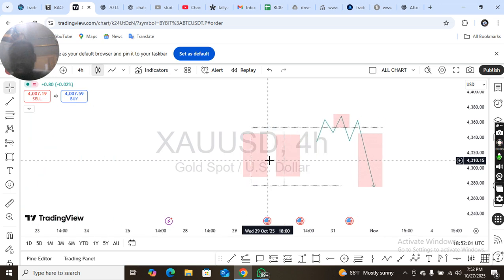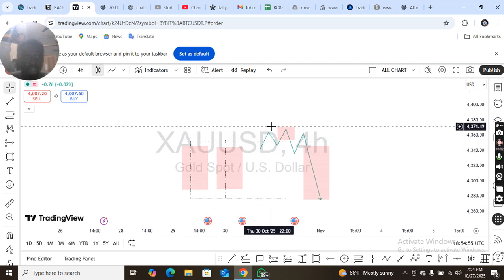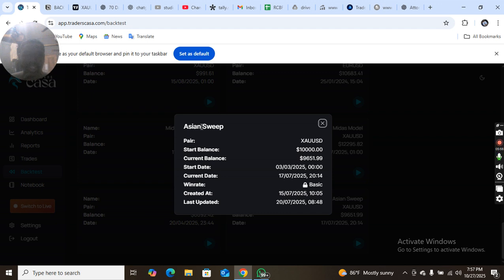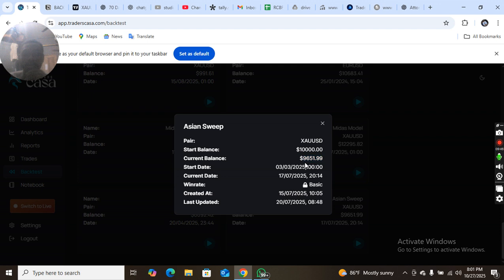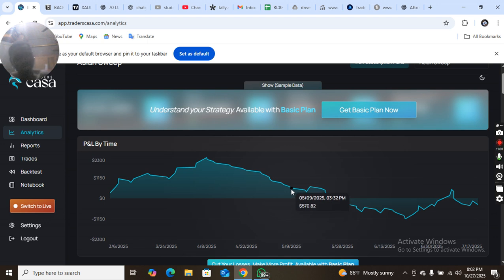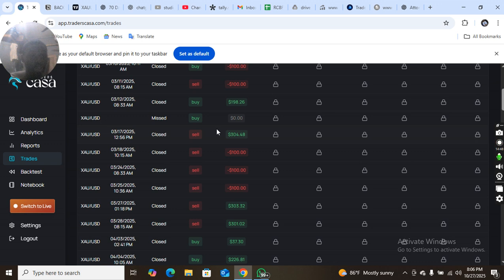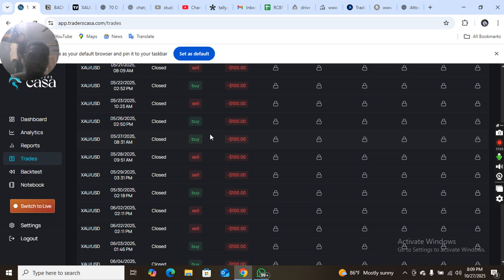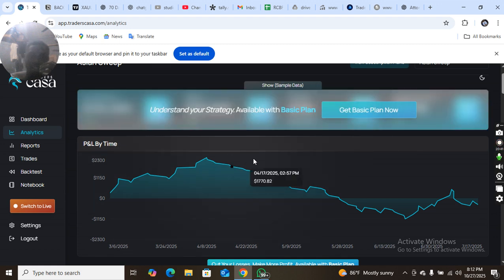Do not trade ASIAN LIQUIDITY SWEEP till you watch this 80+ trades analytics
This analytics is based on an 80-trade sample of backtested data in gold, covering 4-month periods.